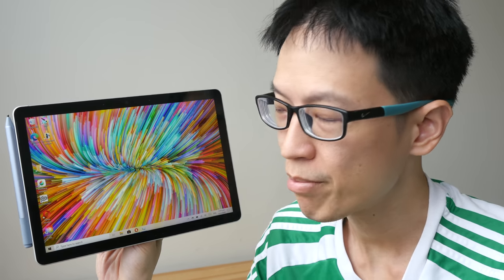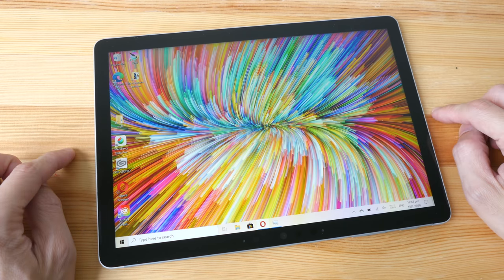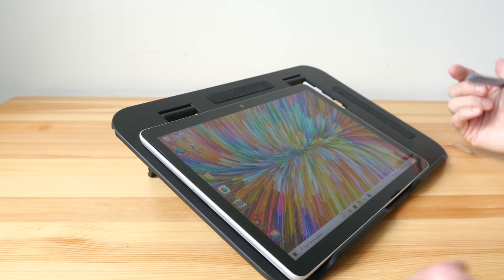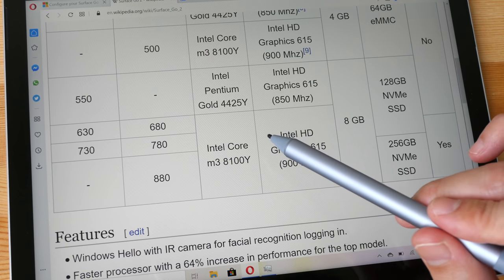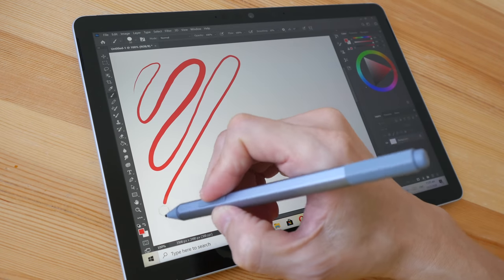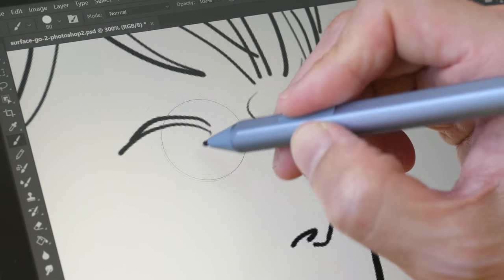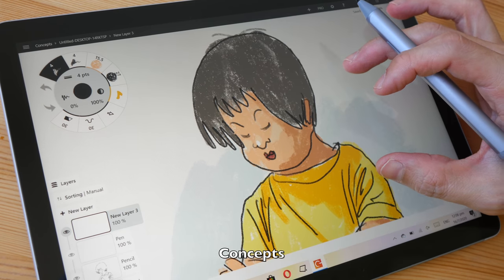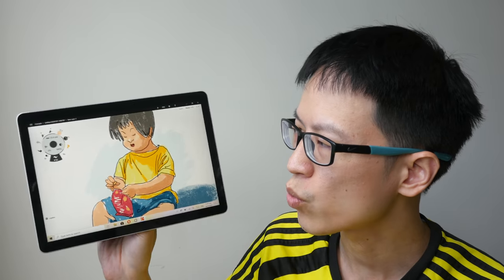Artist Review: Microsoft Surface Go 2 (Intel Core m3-8100Y)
Surface Go 2 is a significant upgrade over the first model, but is it better at drawing? Find out in this review:

Time stamps:
00:00 - Intro
01:03 - Things included
01:19 - Surface Pen
01:49 - Type Cover
03:13 - Display, design
04:37 - Colour support, brightness
05:59 - Ports
07:28 - Configuration options
10:38 - Drawing performance
19:50 - Conclusion